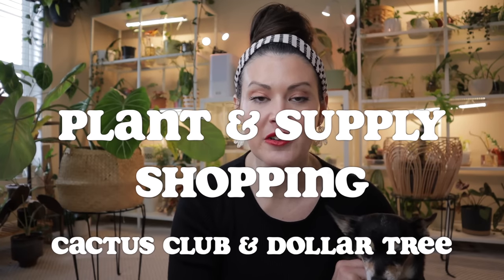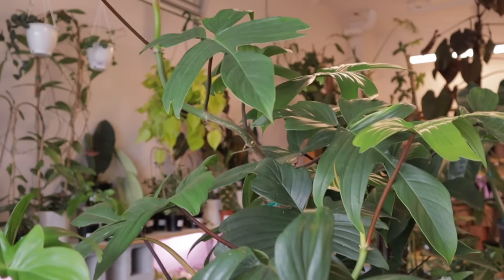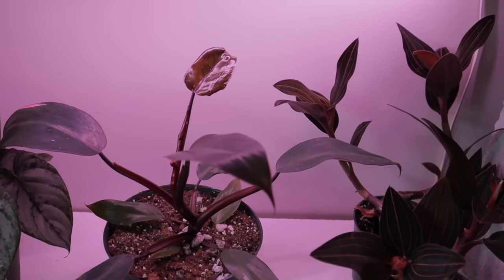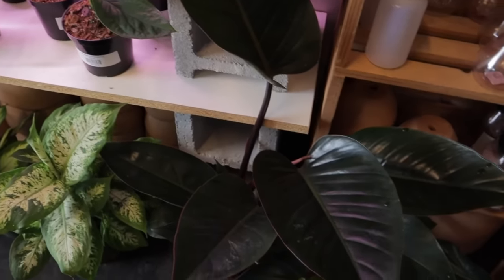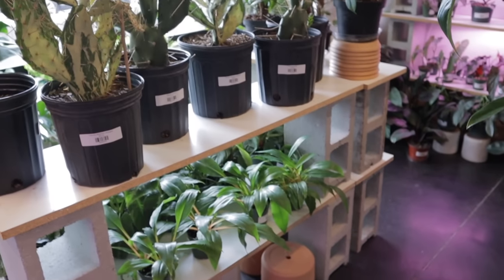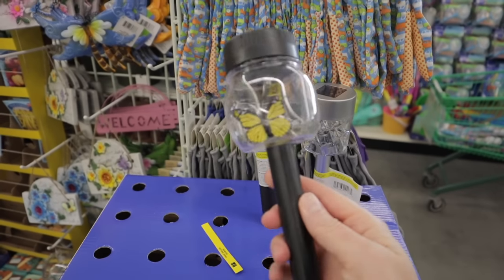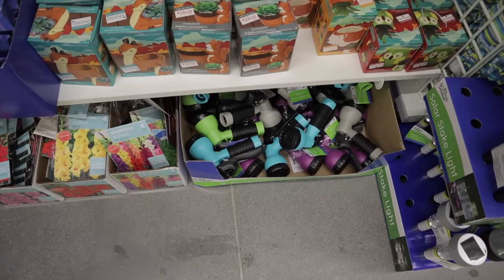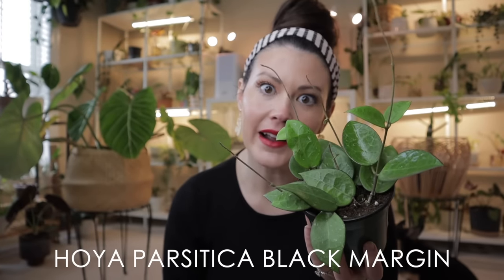SO Many $1 Plant Supplies At Dollar Tree & Rare Plant Shopping At Cactus Club! Plant Haul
*Info on the GIVEAWAY is listed below*  In this episode I went plant shopping at Cactus Club in Charlotte, NC and also went shopping for plant supplies at Dollar Tree. I found so many amazing things and my plant haul & supply haul is at the end of the episode.

Join our plant Instagram GIVEAWAY beginning 3/20/22 and closing on 3/27/22.
Cactus Club Instagram: @cactusclubco

*2021 UPDATED* RECOMMENDED PRODUCTS

3 Inch 20 Count White Terracotta Pots -